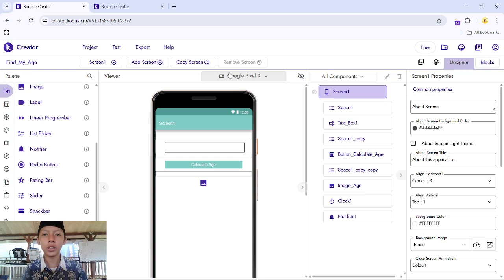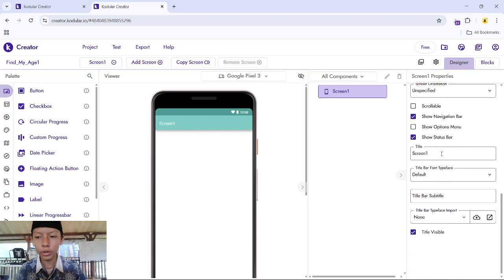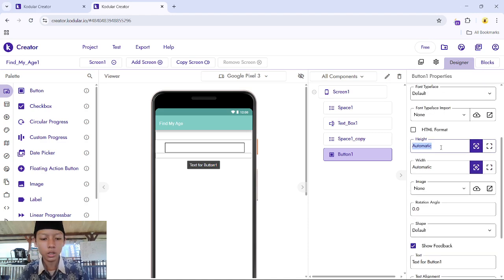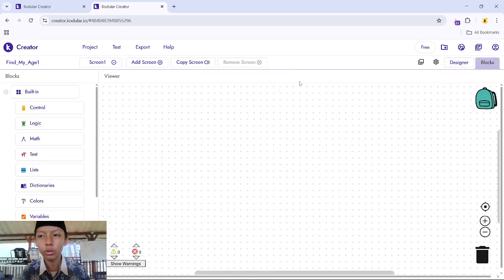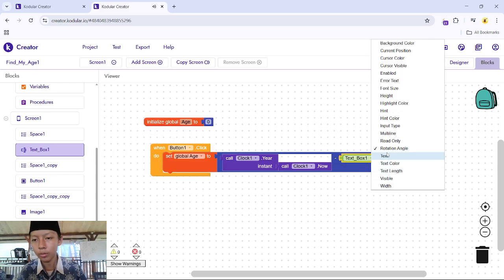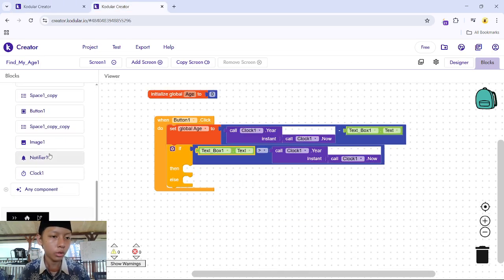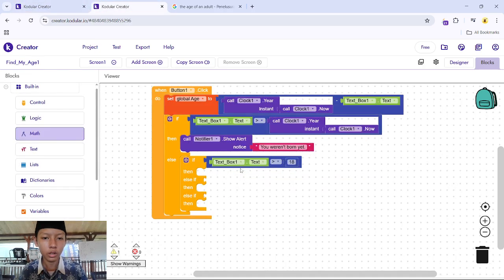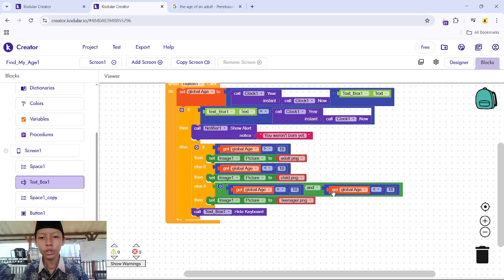Find My Age